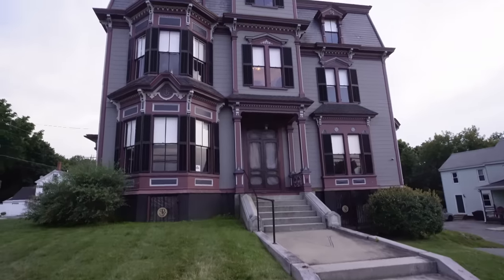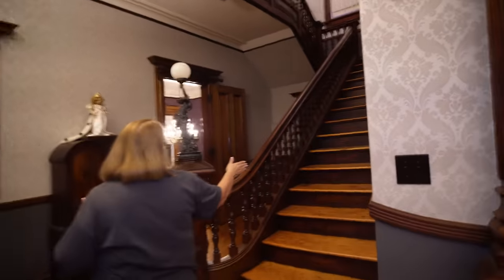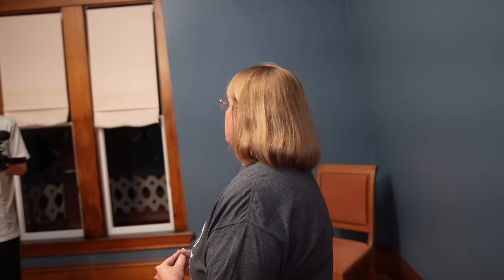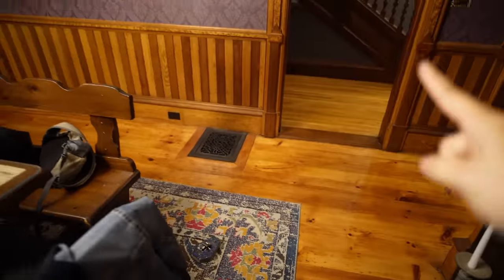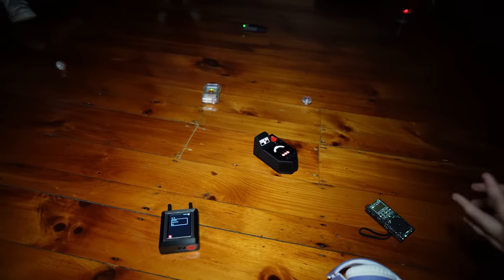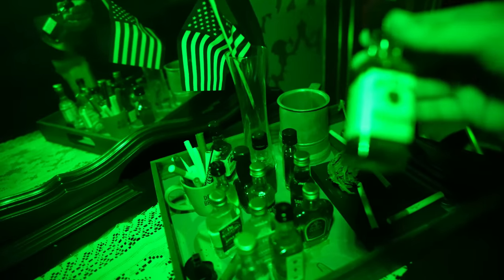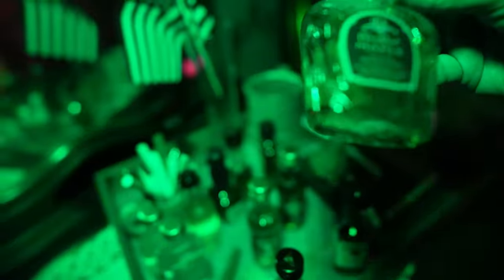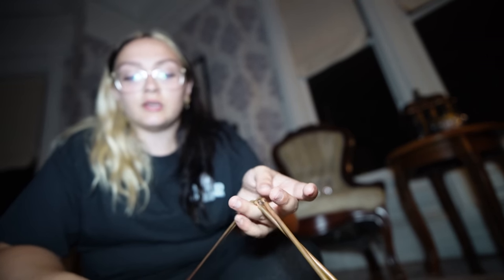Most DISTURBING Night Of My Life | SK Pierce Haunted Mansion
Watch Myself, Matt and Justine from ​⁠​⁠​⁠​⁠@TheHauntedArchives , & jackie and renee from  @Expiravitparanormal as we investigate the haunted SK Pierce Mansion located in Gardner Massachusetts.
Entering this mansion I had no clue how disturbing of a night i would have... What happened to me at this mansion has changed my outlook on the paranormal forever.

From September 28th - october 28th i will be posting every single sunday untill end of october in honor of spooky month, this series is called hell month. I have saved up some of my most terrifying videos for this series. 6 videos, 6 new locations, 6 weekends.